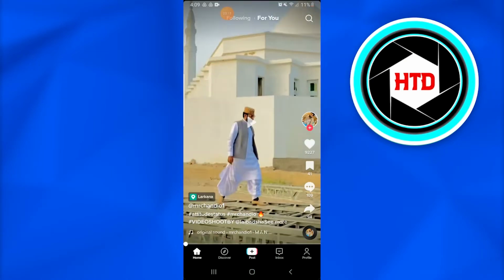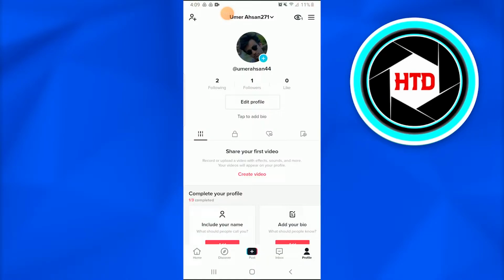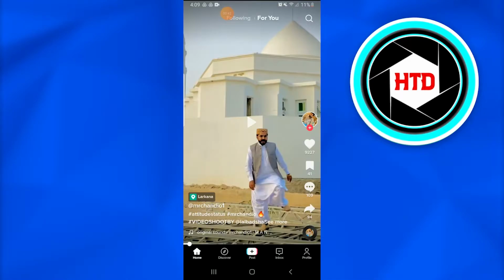How To View A Tiktok Profile Without Them Knowing | Quick Tutorial (2025)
Learn How To View A Tiktok Profile Without Them Knowing. It is really easy to do and learn to do it in just a few minutes by following this super helpful tutorial.